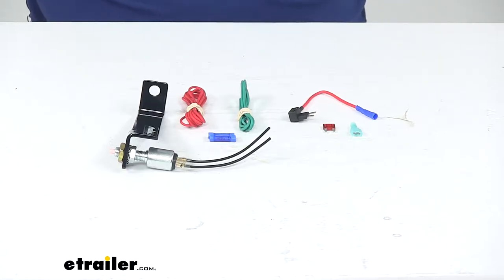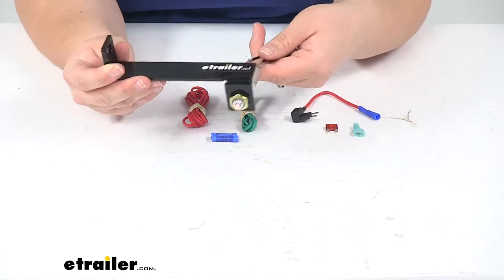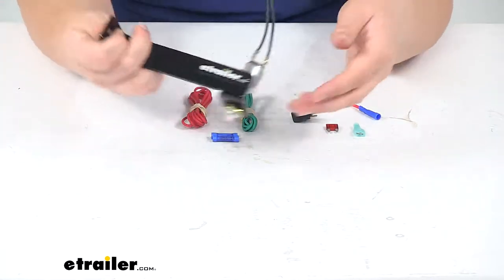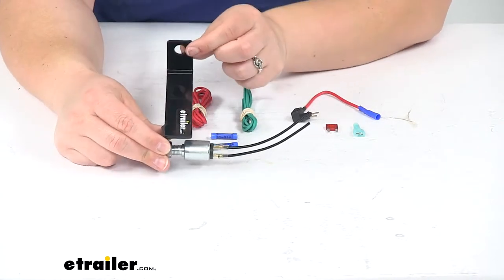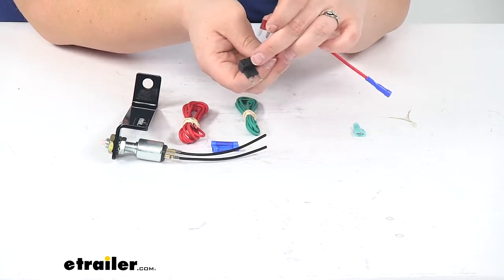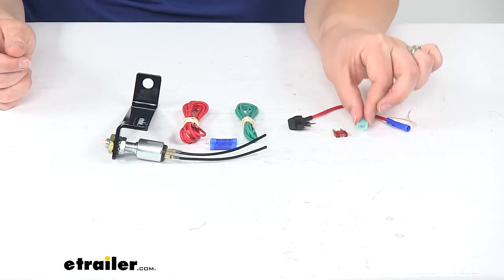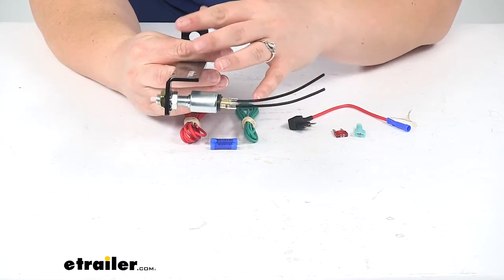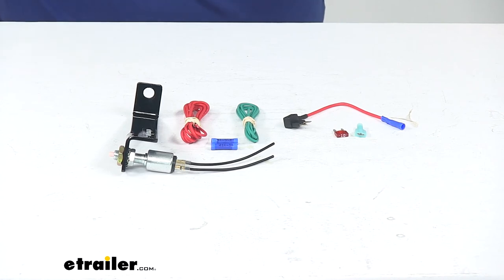etrailer | Review of Roadmaster Tow Bar Braking Systems - Stop Light Switch - RM-751496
Today we'll be taking a look at the Roadmaster stoplight switch kit. This is an important component in your vehicle to make sure that everything's working properly with your supplemental braking system. Since this is going to provide you that brake switch signal so that it can be sent to your monitor in your RV, while you're using that supplemental braking system, that'll let you know whenever those brakes are being depressed, so you can keep an eye on your system. A lot of times vehicles will shut off the power to their brakes if they don't have that hot brake signal anymore, or the power is not supplied because we have to use a better disconnect.Whatever the case may be, this will get us that signal that we need, so we can monitor it again in the RV. Typically, the reason why you'd want to do that is just to make sure that the brakes are being applied as you're applying the brakes in your RV. And if any event that something's going wrong, and you notice those brakes are being applied all the time in your towed vehicle, this is going to send that signal to your monitor to let you know.

So it's just a way to keep an eye on the system and also make sure that everything's functioning properly.It comes with our custom-made bracket. This is designed specifically for the 2019 to 2020 Ford Flex. And it does come with some nice detailed instructions. They have pictures detailing exactly where that is to be located. Smart thing that Roadmaster did as well is they actually painted their bracket in the pictures red to make it a lot easier to see in those photos since everything's typically black underneath your dash, or silver.

So they do a pretty good job of lining out exactly where that's supposed to be mounted up to. Should just mount right up to an existing stud, an existing nut under your dash on the driver's side, and then the two wires coming off of that will go to these two lengths of wire.We'll get red and green so we can run that out to our system. Typically your red wire is going to go to your power source, your battery, or maybe to the battery side of your battery disconnect or to a fuse that's still powered whenever you have your vehicle in tow mode. It comes with this fuse tap. Whenever you install this you just want to make sure that the fuse that you're replacing goes into that bottom slot, and then the fuse they provide you goes in the top.

That would just connect with the butt connector there. It's going to really depend on your vehicle and what you have installed.And then the green wire will go to your monitor wire or your braking system there. We'll get two butt connectors to make those connections. Get our fuse tap, the fuse, and then a spade connection if we need that. You might not need this at all, but it is an extra component that comes in handy on occasion.

This is going to be a 12-volt system. And that little plunger on the front of this switch, that's going to make contact with the brake pedal to sense whenever that brake pedal is moving. So that's what's going to send the switch. And it is a proportional system since it's going to sense how much that brake pedal is moving on your vehicle.You'll want to refer to the instructions on exactly how to get that dialed in. But there are two jam nuts so you can adjust the distance in and out of that switch to make sure that it makes the proper amount of contact with your brake pedal. And that's usually further up on the arm. So it's not making contact with that pedal proportion that your foot would be on. It's just going to sense the motion of the arm since it's making contact with that arm. This is one component of your flat tow system. You'll want to get a base plate, a braking system, wiring, and a tow bar amongst other things to get a complete flat tow setup for your vehicle.Check out etrailer.com. We have a lot of information, a lot of options for all vehicle out there, including the Ford Flex. So definitely check out what we have to offer for your vehicle. And that's going to do it for our look at the Roadmaster stoplight switch kit.